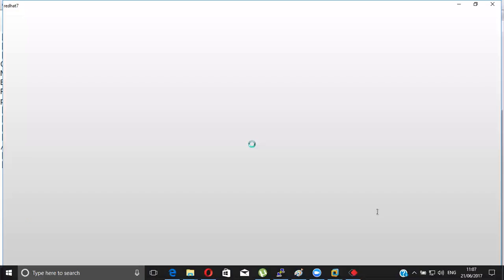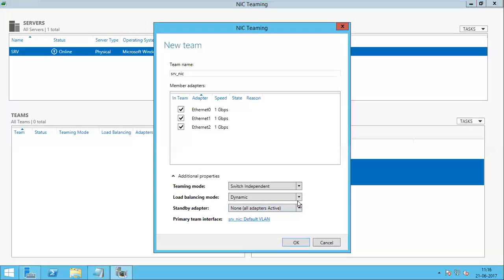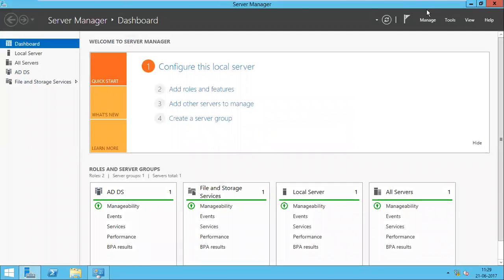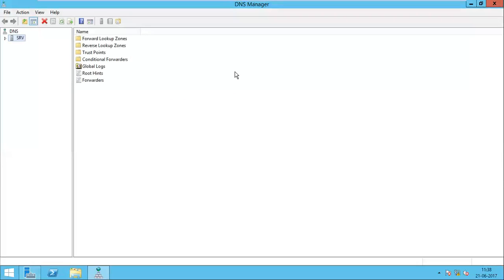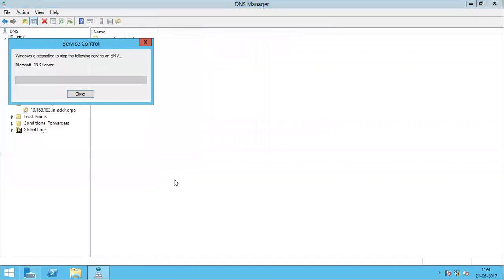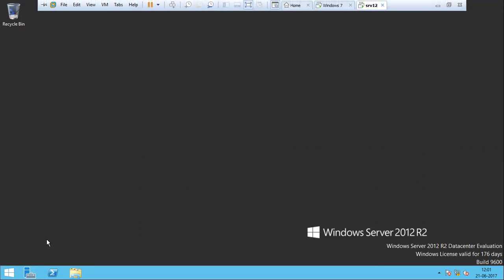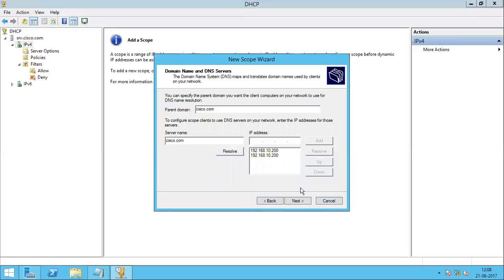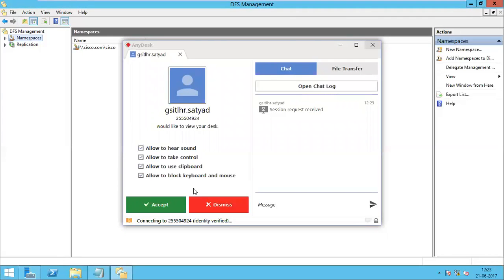server 2012 class1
Hi myself Pratap chandra jantua , i am working as an instructor in different places around India , I love to explore the technology and also wants the people will get benefit from me !